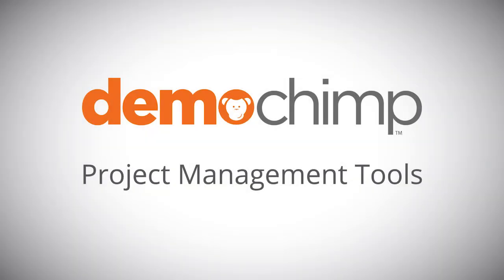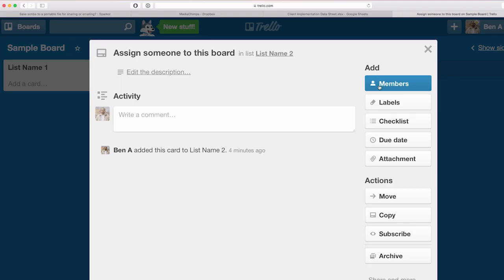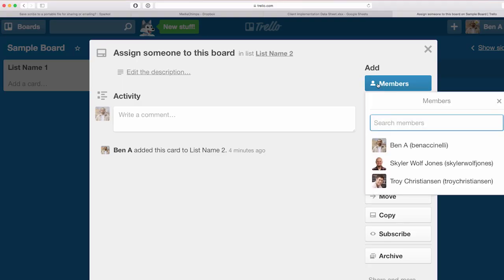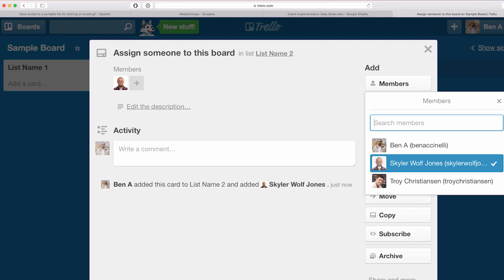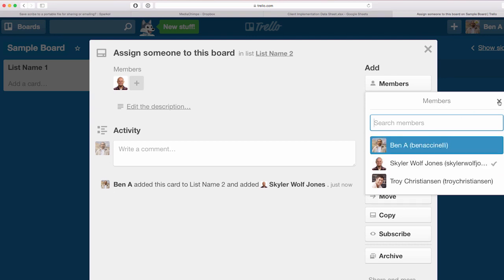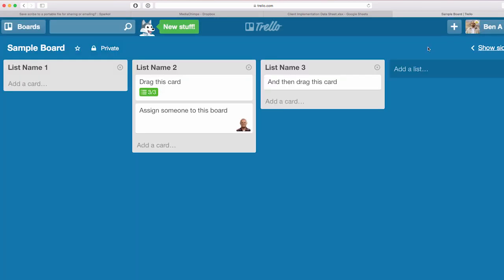Using Trello for Business Project Management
DemoChimp uses Trello to keep our content creation team organized and efficient.  Trello is a free web-based project management application that uses boards, lists, and cards to help managers and team members keep projects organized and on track.

To see what our team has been able to efficiently product using Trello, check out our demo
To learn more about Trello and to get started using it, go